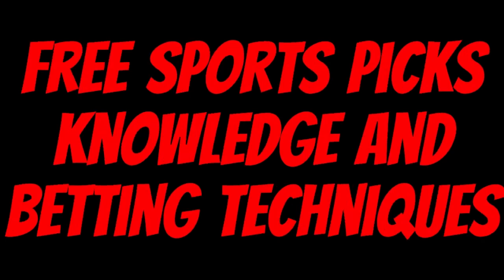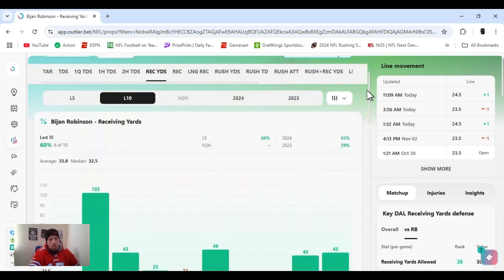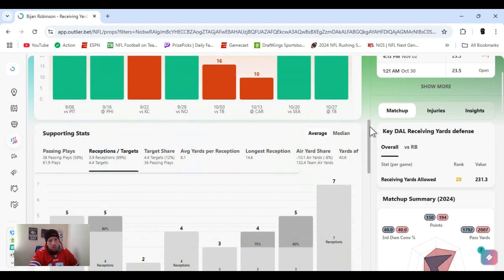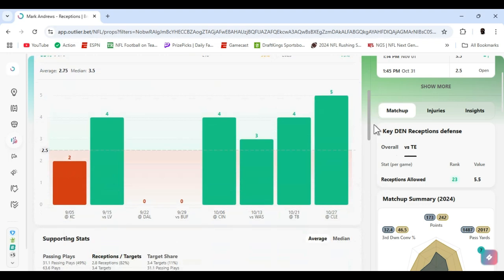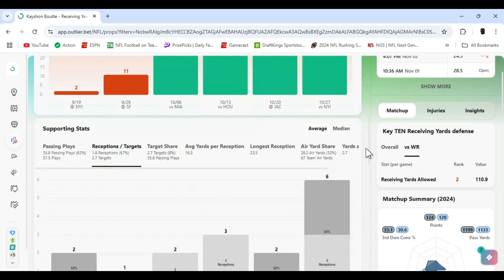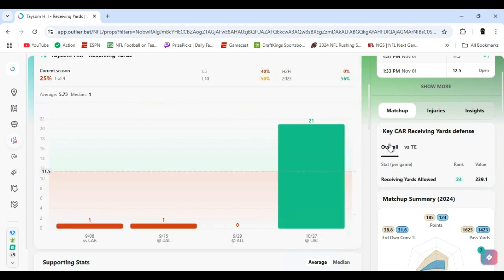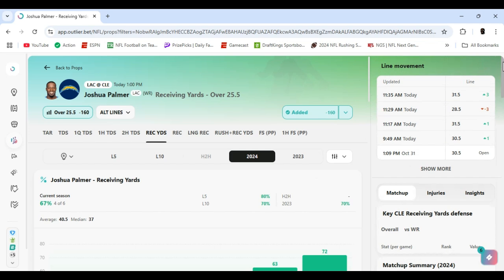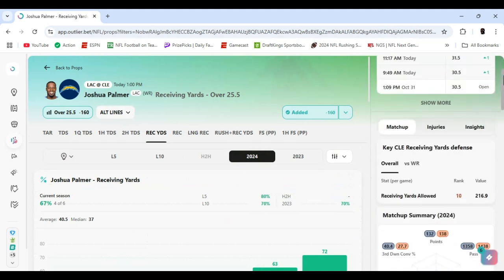NFL player props | NFL player props Today Sunday 11/03/24 | Best NFL prop bets| Sunday week 9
NFL game   best bets for Today November 03, 2024 Sunday  | In this video I I give you my favorite player props and predictions  from today's NFL slate |

         |   AceMoney-Sportsbook-Robbery   |